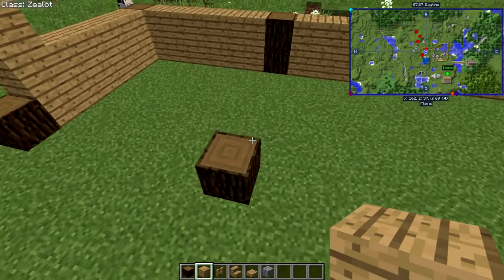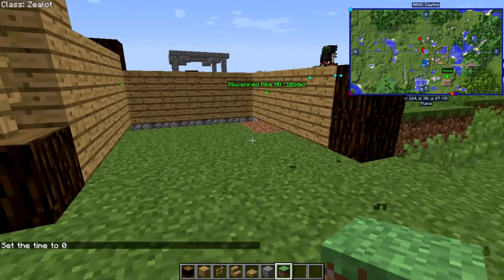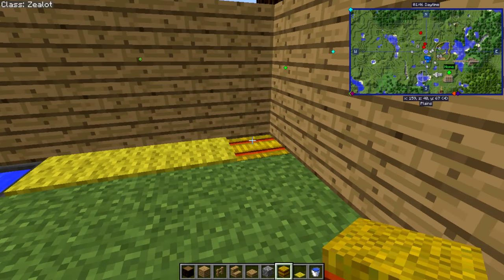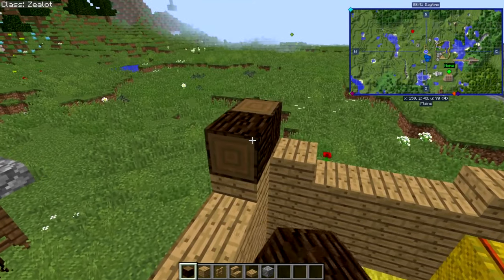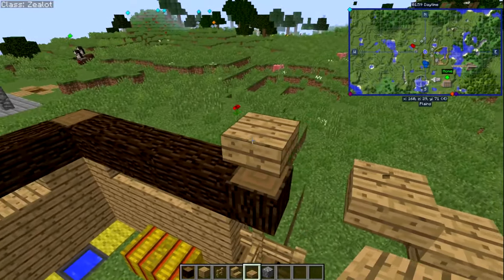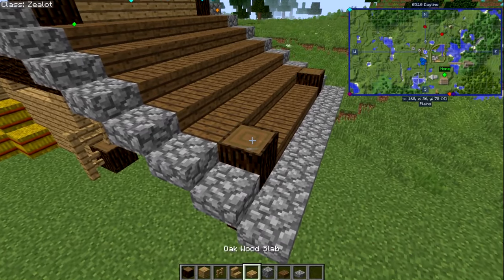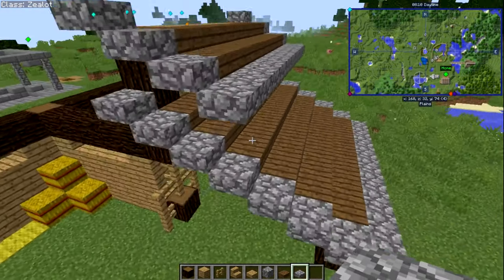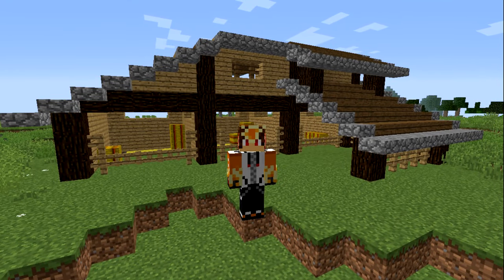Minecraft MA S3 ~ A Stable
Here we are again guys! Today we are making a stable for my skeleton horses and maybe one regular future horse. Hopefully they like their new stalls.